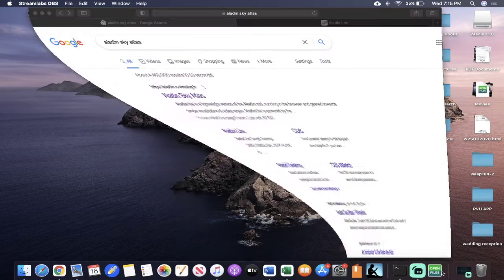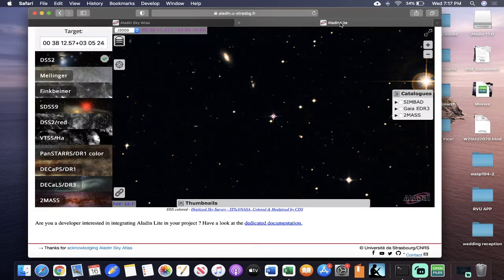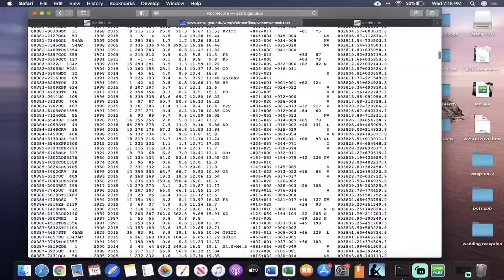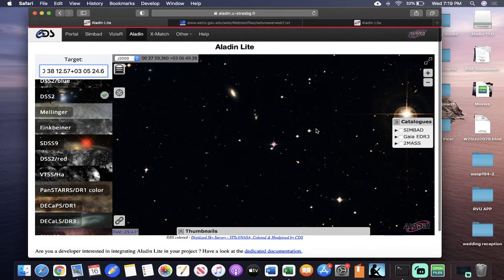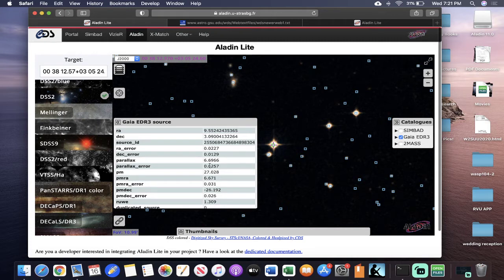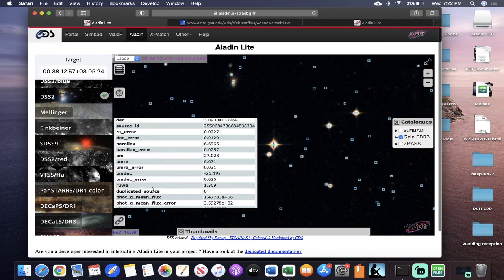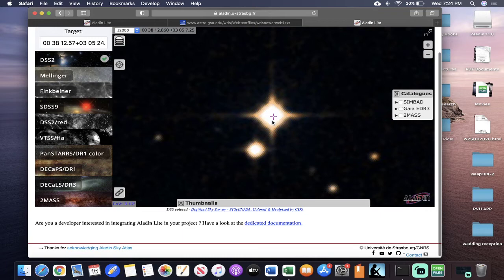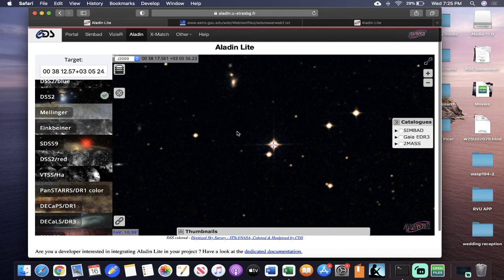How to use Aladin to get Gaia data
In this video, we describe how to use the Aladin Sky Atlas to access and retrieve data from the Gaia mission.